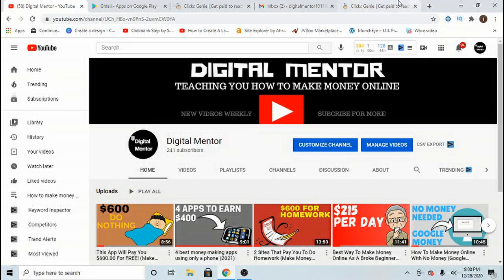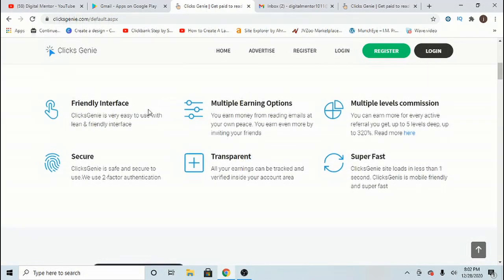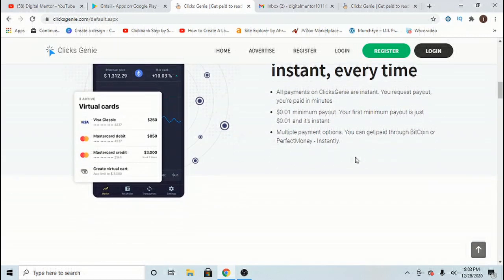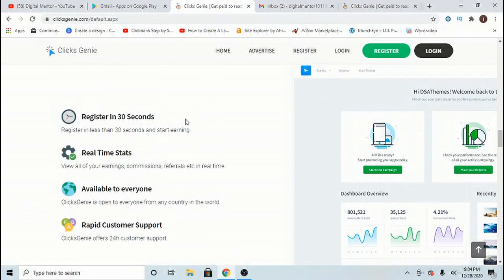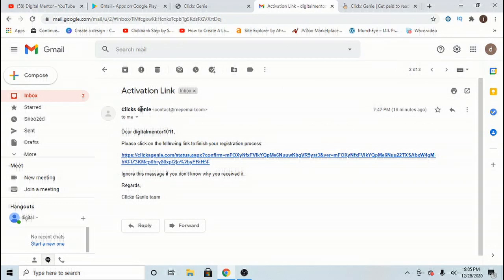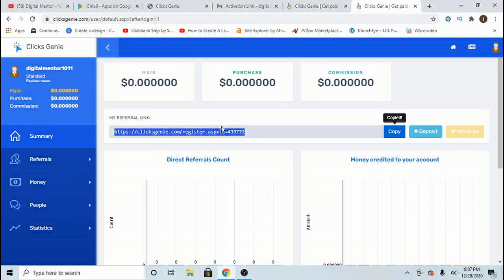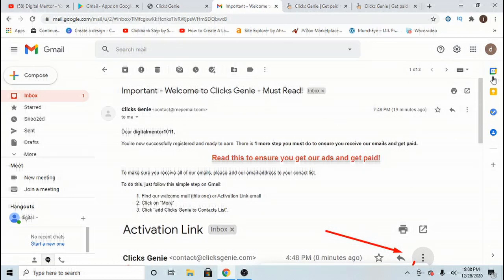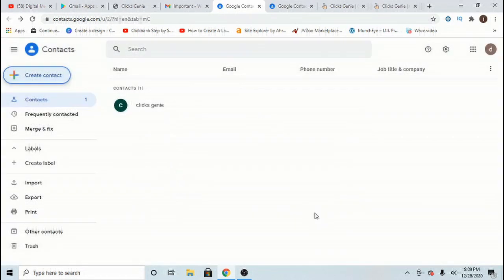This App Pays Instantly For Free (Make Money Online)